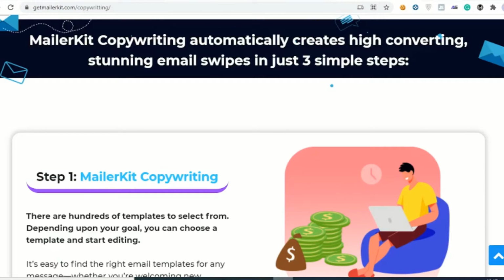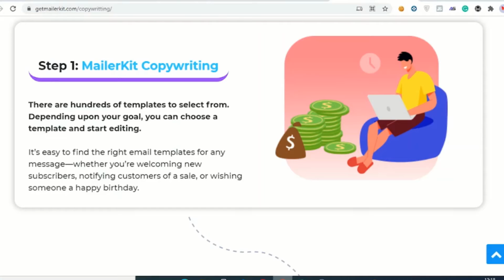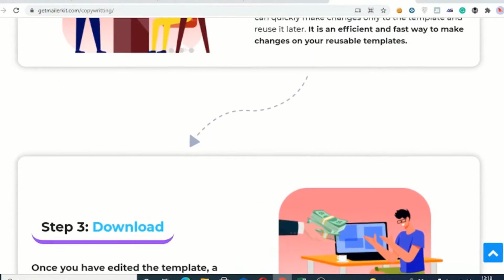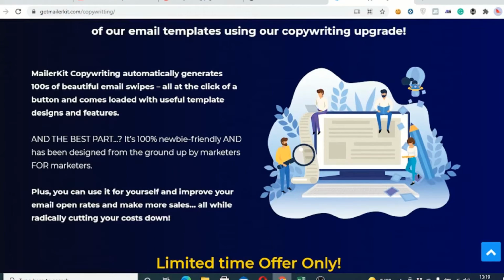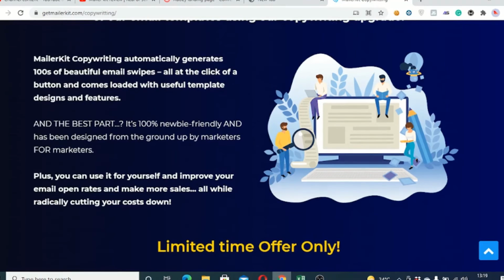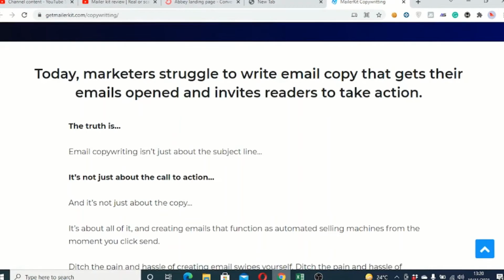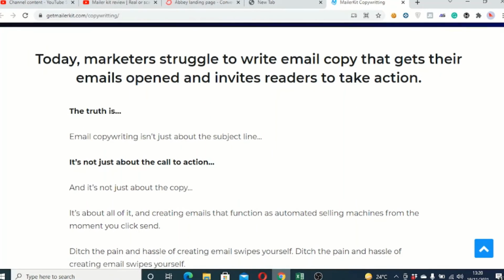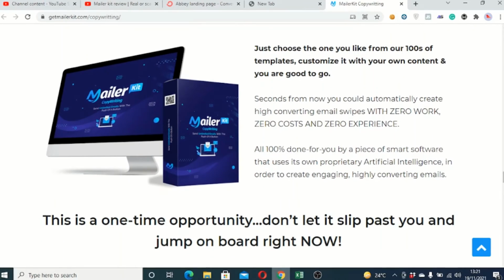Mailer Kit review | Is it worth it?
Mailer Kit review:
In this video, I have discussed in detail whether this marketing tool is worth the shot or not.